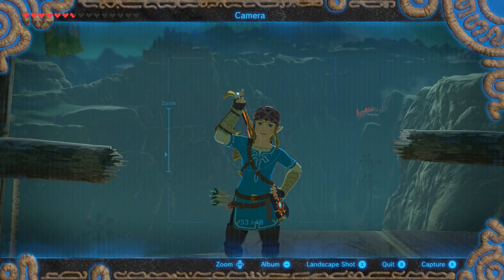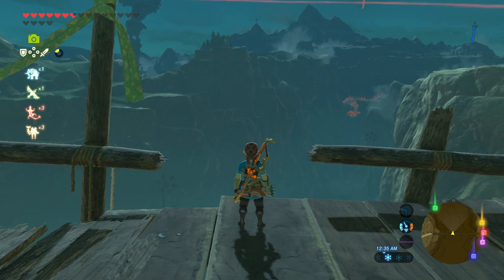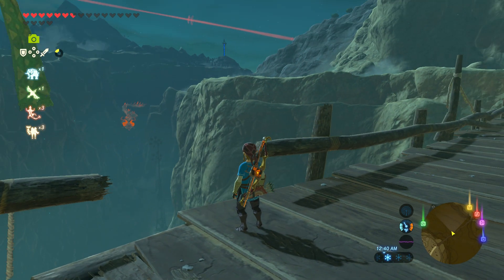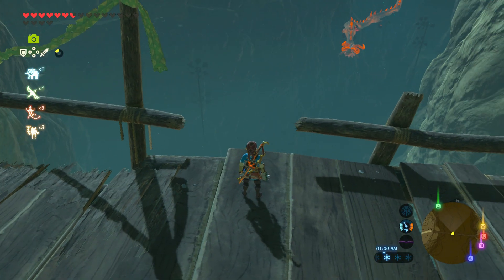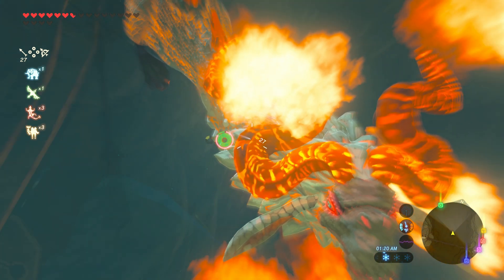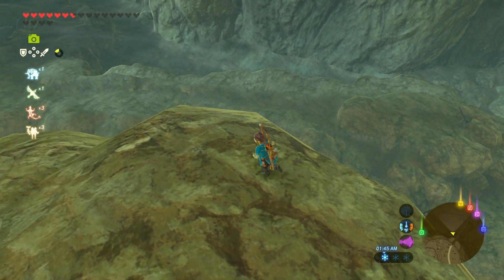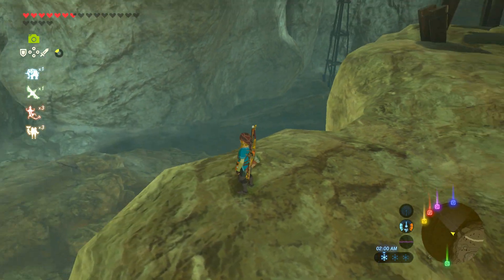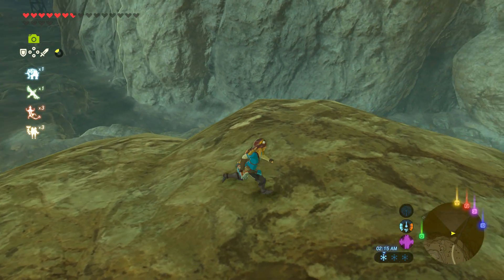How to Farm Dinraa's horn! Easy farming Guide BOTW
To make the final upgrade of the Champion's tunic, you need 2 Shard's of Dinraa'ls Horn.  There are other videos that show different spots to get this, but some of those are difficult to get to / in sketchy areas with Lynels, etc.

The safe and easy way is to travel the Tabantha Bridge stable, just southeast of the Tabantha tower.  Once there, wait until night time and head over to the bridge.  At midnight -1AM, the dragon will fly directly underneath the bridge allowing for a nice, safe shot.  Golden bow works best, but any bow will suffice since you're shooting from the high ground.